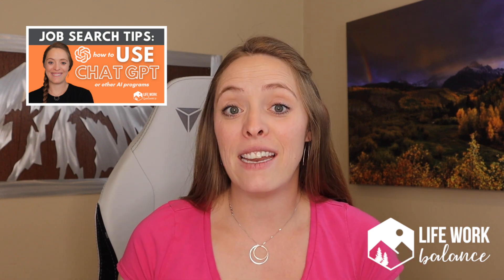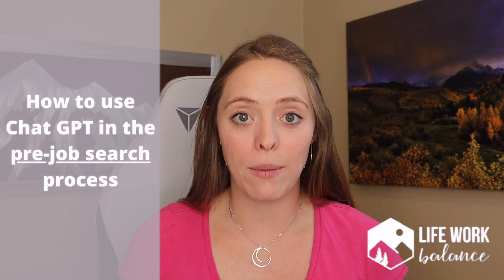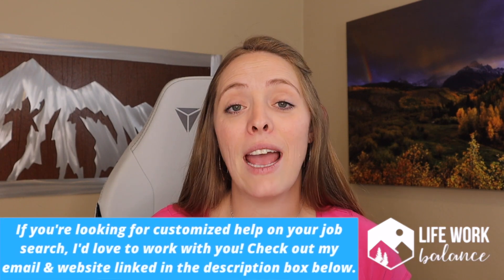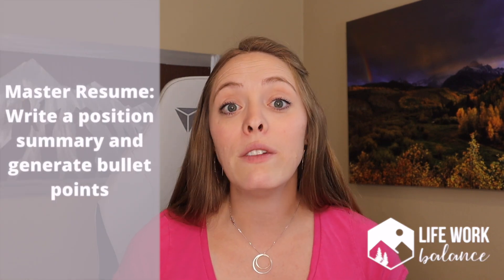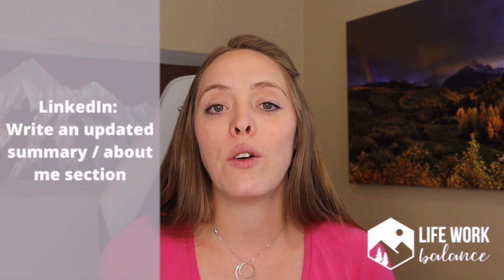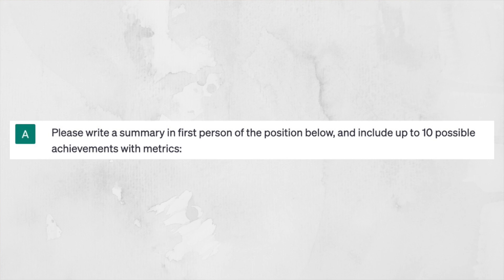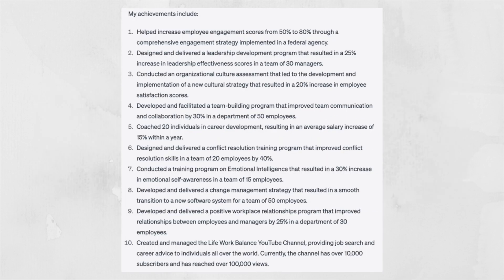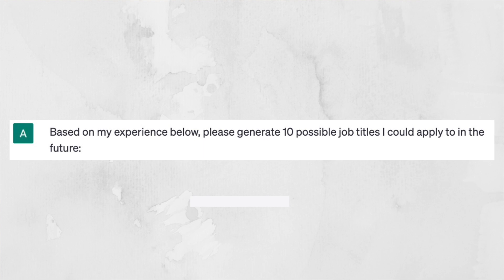How to Use ChatGPT: Before Your Job Search Begins **EXAMPLES INCLUDED!**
Artificial Intelligence (AI) tools like ChatGPT can certainly help streamline your job search process. In this video, I share with you 5 different prompts I used with ChatGPT. Use these prompts as examples when you’re beginning your job search.

Before your job search begins, you’re probably in the pre-job search, pre-contemplation, or pre-application stage – meaning you’re thinking you MIGHT apply for a job soon, but you’re not quite ready to jump headfirst into the job search process.

You can use ChatGPT to update your resume (your master resume!), your LinkedIn profile sections, write an updated biography of yourself, and even generate some basic research to help your brainstorming juices get flowing.

If you’re looking for customized help with creating an incredible resume that will help you get noticed, or even general interview prep, check out my website and let me know if you want to work together!

Playlist – LinkedIn - How to use it for your job search and how to use it as a professional

🎉Have my videos helped you in your job search or landed you a job?

Life Work Balance Amazon Store
SHOP AMAZON to see my favorite things!
It's no extra cost to you, but it does give me a small percentage for giving you the recommendation!

Items to help you have a successful:
🎥 video interview
👥 in-person interview

Want customized coaching or consulting to help you with your Life Work Balance or job search, interview, or resume writing process?

book/

About Life Work Balance & Abby:
Hi! I help individuals, companies, and organizations obtain and use the tools needed to improve their professional, relational, and organizational performance. Wondering what you can do to improve, maintain, or find Life Work Balance? Feeling like your job is draining all of your energy and you're looking for a change? Interested in becoming an entrepreneur, but not sure where to start? Abby & Life Work Balance are here for you! I release new videos related to career and interview advice every Sunday.